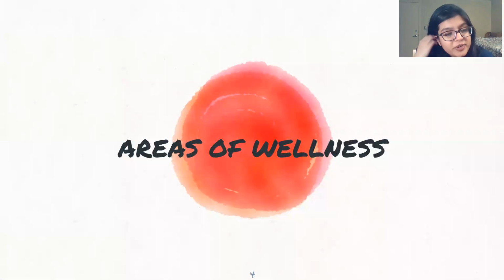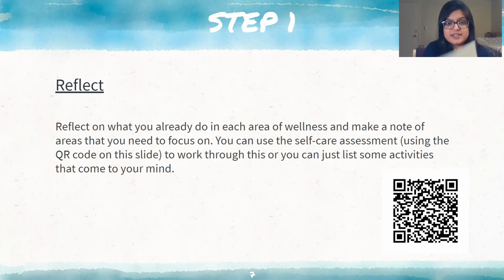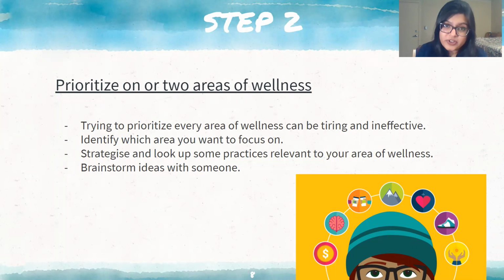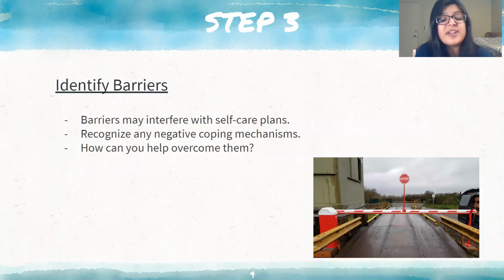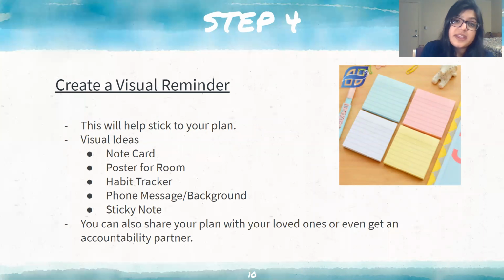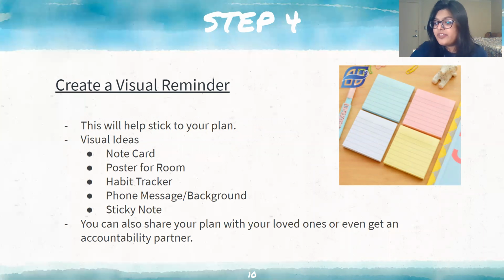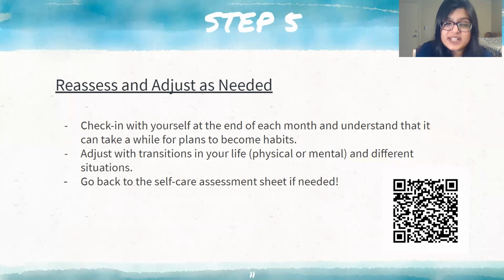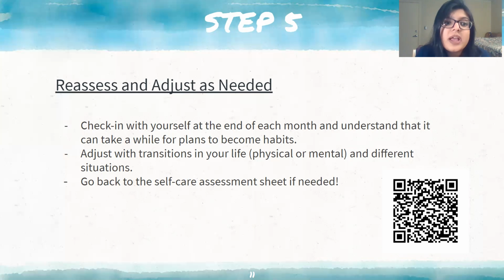Self Care Planning Workshop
Maybe you've heard the phrases, "take care of yourself", "do what feels right for you", or "make sure to practice self-care" and have wondered how do I do that? This video walks you through 5 steps for creating a self-care plan that prioritizes your wellness needs.

It is never too late to engage in self-care practices or to make a self-care plan. The sooner you begin these intentional practices the more likely you might experiences some of the benefits of self-care, like your ability to manage stress, improve your cognitive functions (ie. ability to focus), and cultivates personal reflection and compassion.

Worksheets mentioned are available on:
stolaf.edu/wellness/self-care-planning/